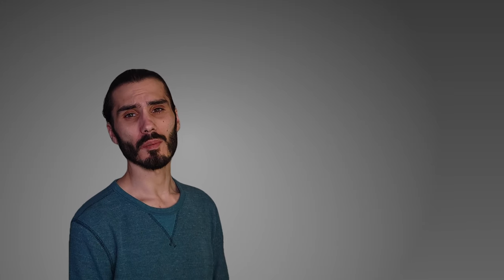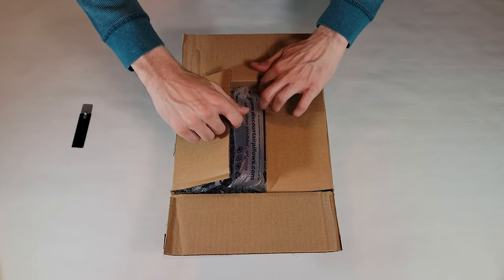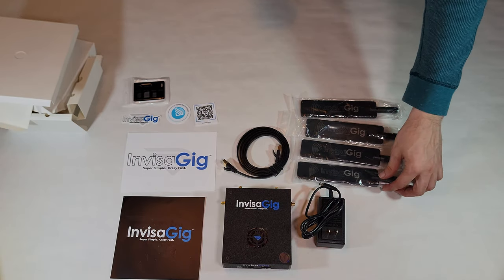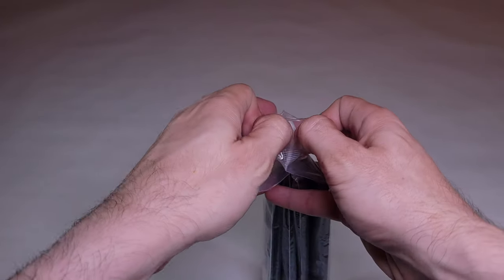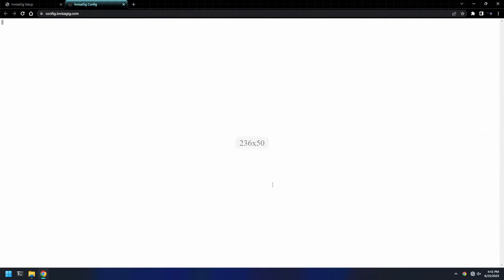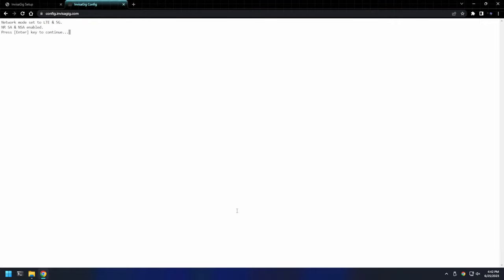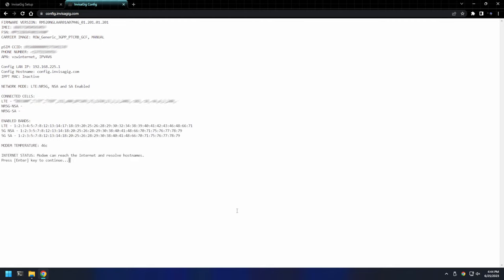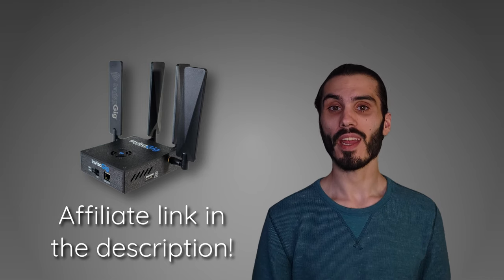InvisaGig 5G Cellular Internet System: Unboxing, Setup and Configuration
Welcome to another video! Today, we're stepping into the world of mobile networking with the InvisaGig 5G Cellular Internet System from Haven Technologies. This device is a game-changer for anyone needing a reliable, high-speed Internet connection on the go. In this video, we'll unbox the InvisaGig, set it up, and I'll share my genuine experience using it for my moto streams.

Chapters:
0:00 - Introduction
1:59 - Unboxing
4:44 - Setup
6:34 - Power on
7:23 - Configuration
10:52 - Conclusion

Music in this video is by Wakapedia from his Lo-Fly album. Songs used are 'Phasmophobia' and 'Lo-Fly'. Special thanks to Wakapedia for allowing the use of his music. Check out his work: